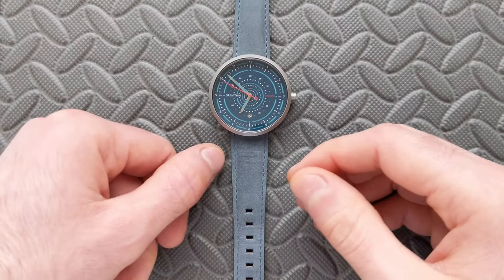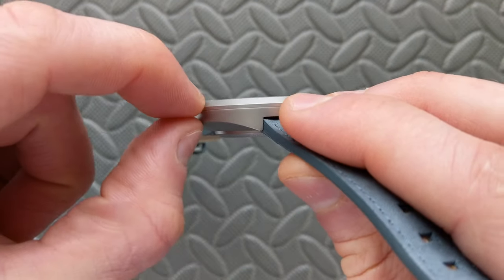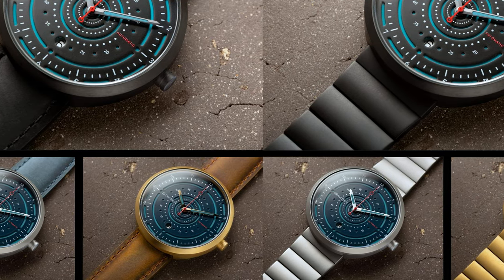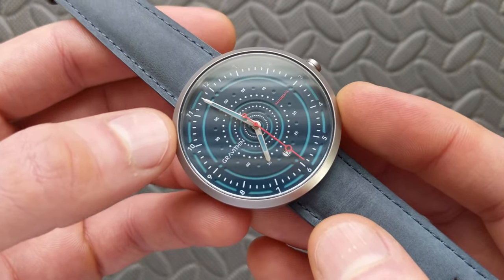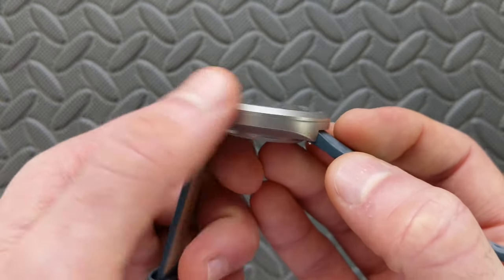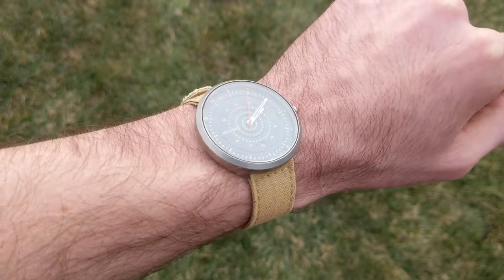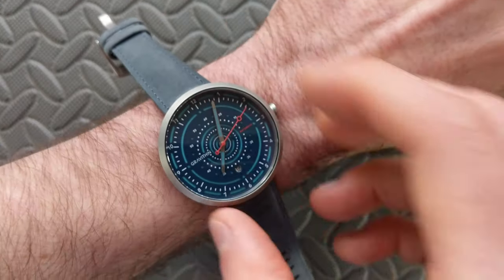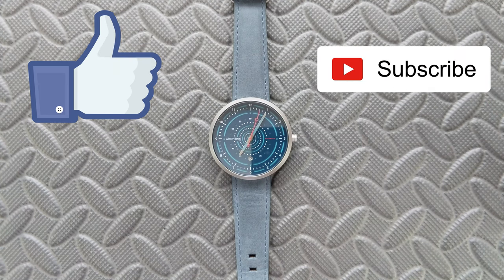Gravithin ArgoMatic Review: Capturing space and a vintage sextant on your wrist. Starts under $300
Inspired by the Argo Constellation and vintage sextants, the Gravithin ArgoMatic offers a fresh take on a space watch.

Barton Canvas Strap - Many colors and sizes

Hadley-Roma Cordura - Many colors and sizes. Full review available on my channel

I did not receive compensation for filming this review. As mentioned in the video, I believe Gravithin intends to send me a production watch. The statements contained within are only my opinion.